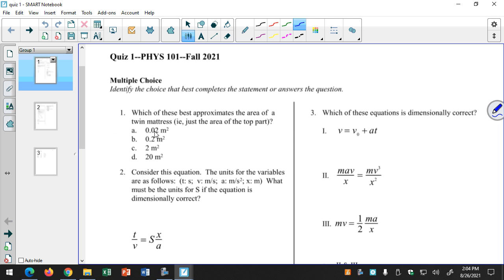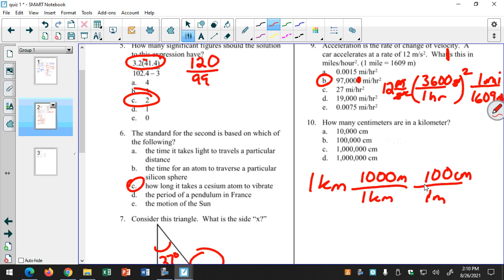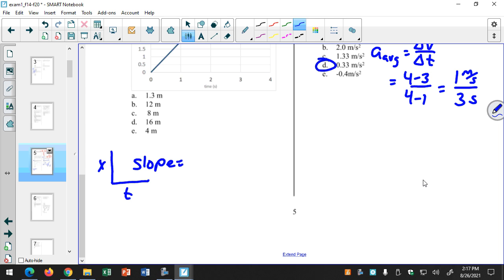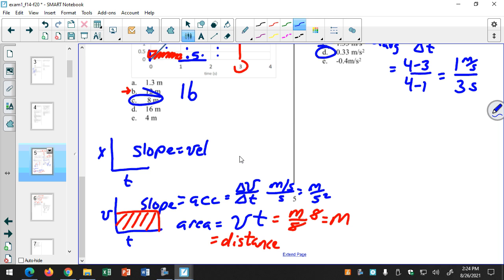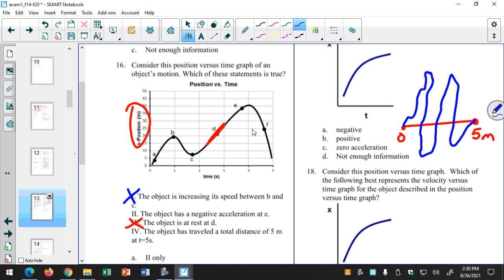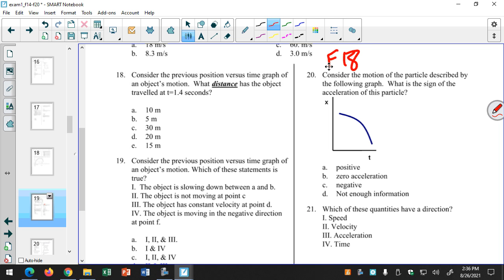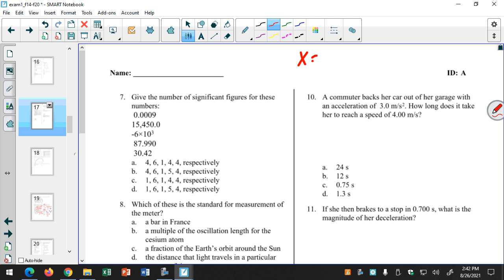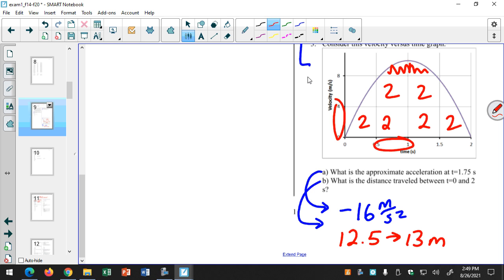helpsession phys101 26aug2021